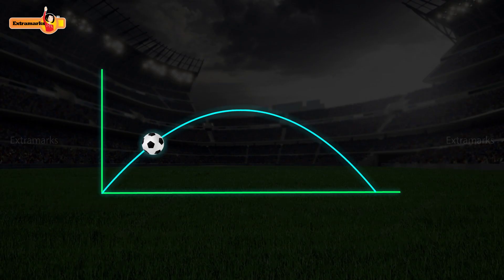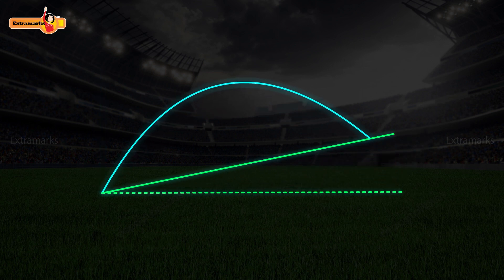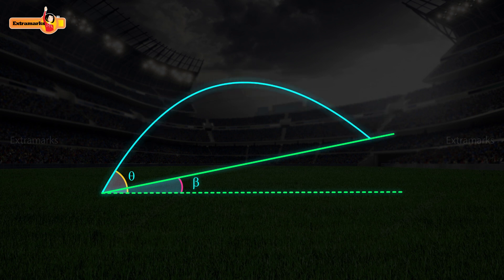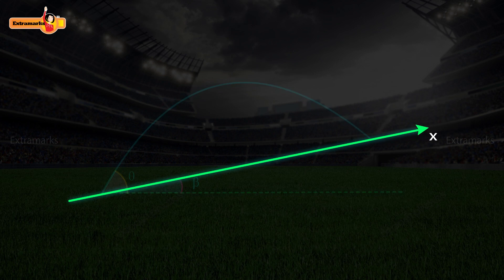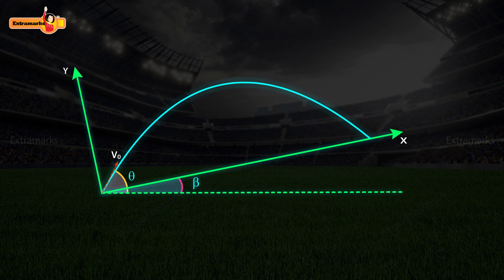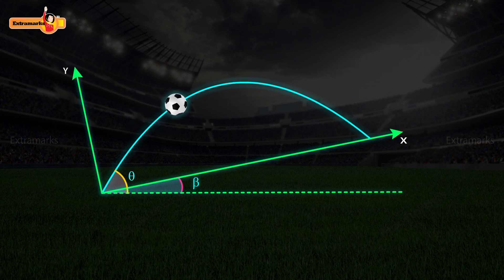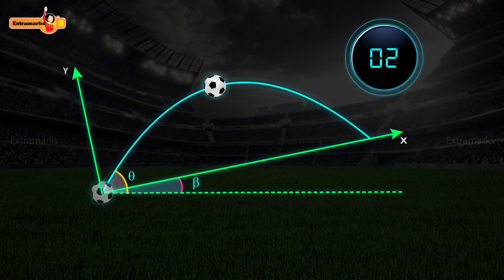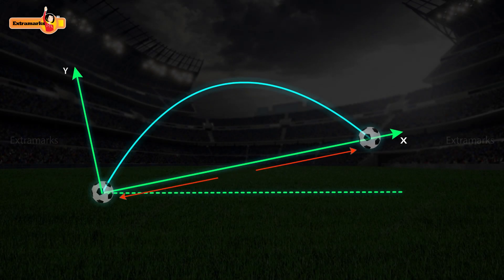projectile motion up and inclined plane ? | Deep Concept With AniMation